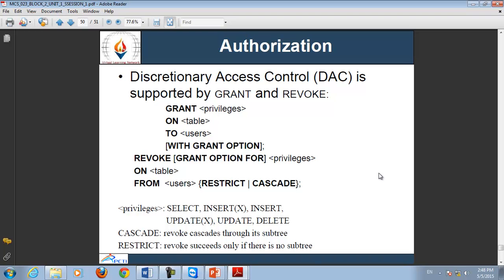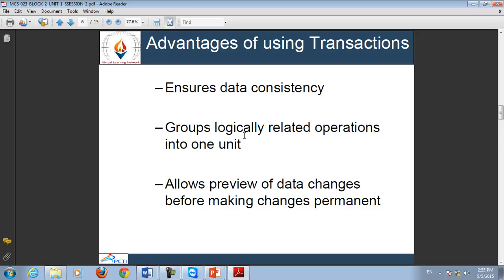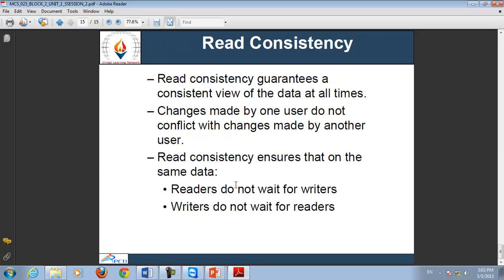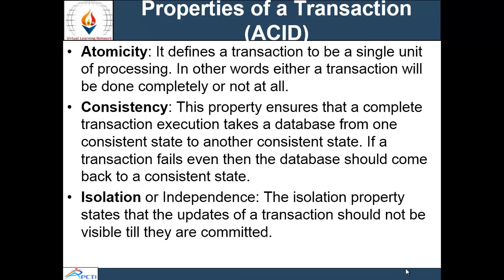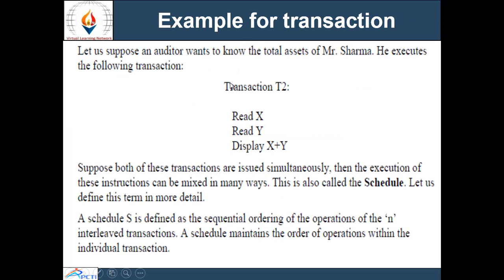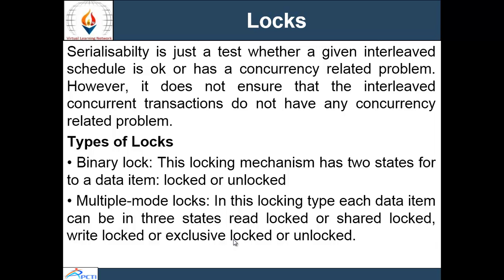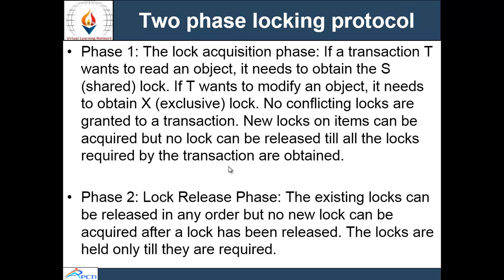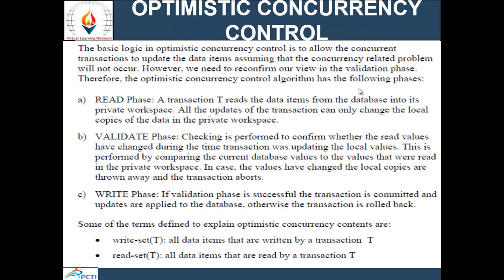MCS023-block 2 unit 1 and 2